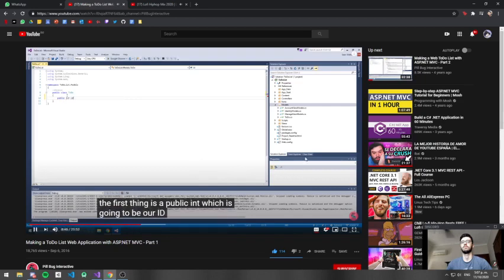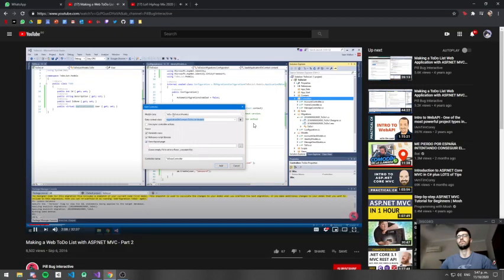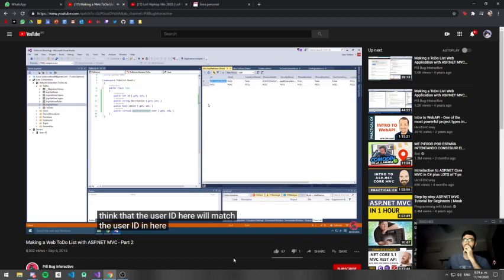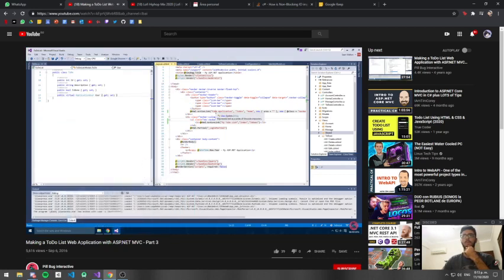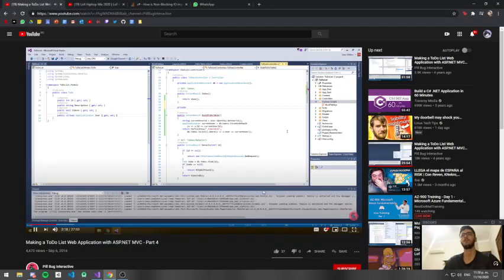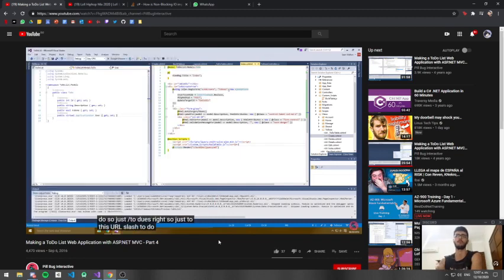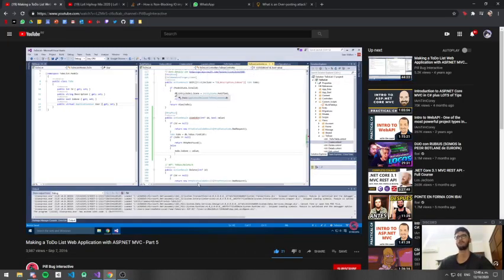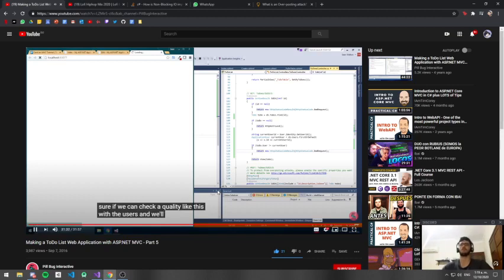To Do List Bartomeu - Parte 1